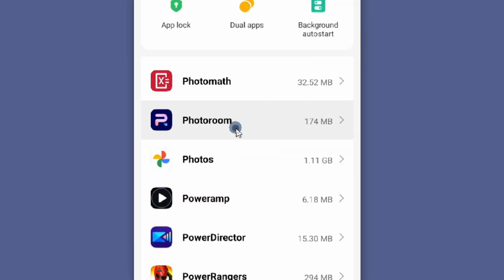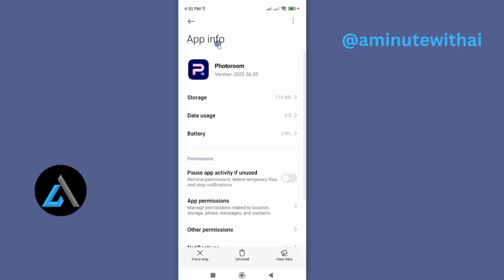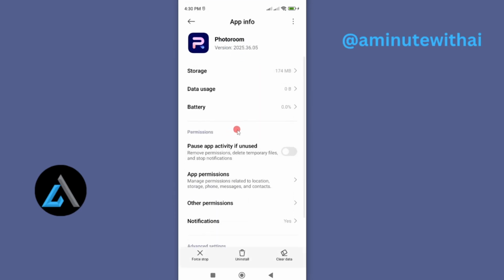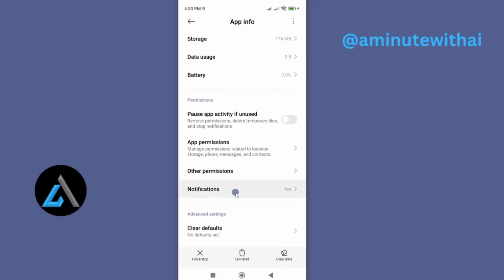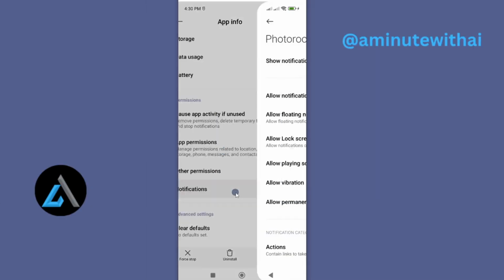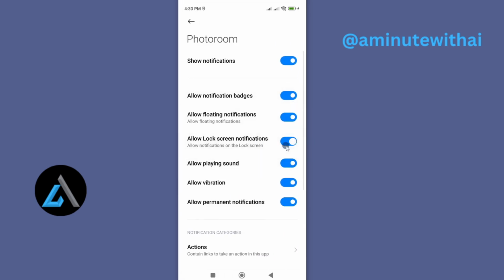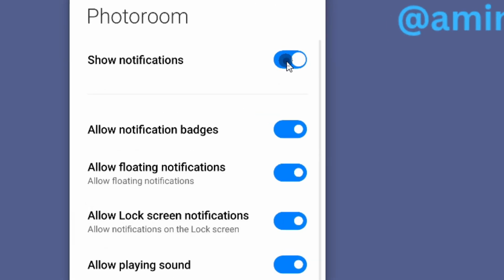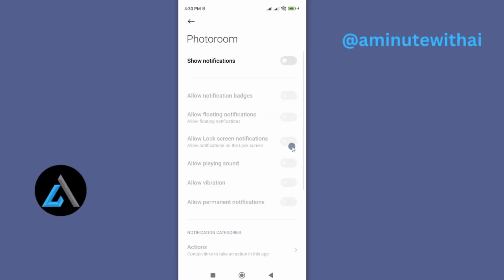How To Permanently Stop Pop Up Notifications From Photoroom App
Learn how to permanently stop pop-up notifications from the Photoroom app with this quick step-by-step guide. This video walks you through the settings you need to adjust so you can focus on editing without interruptions.